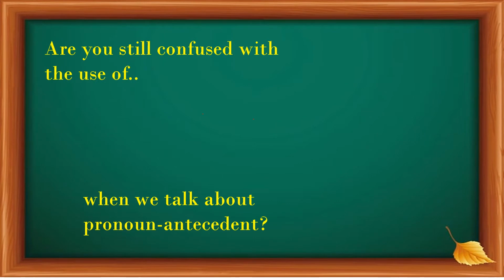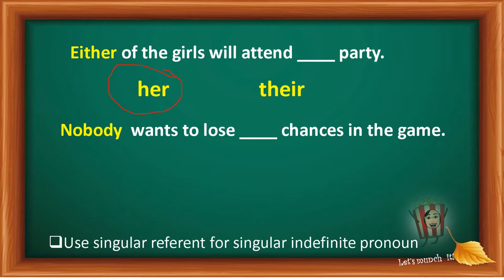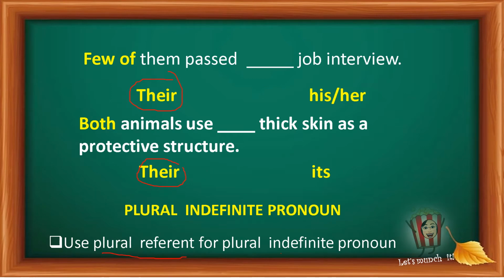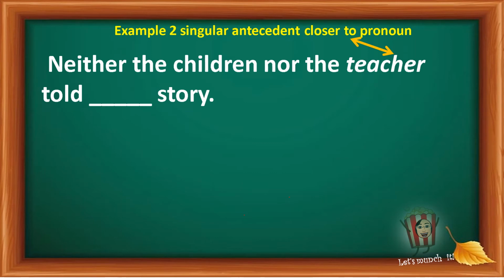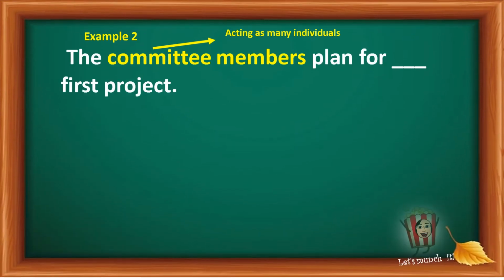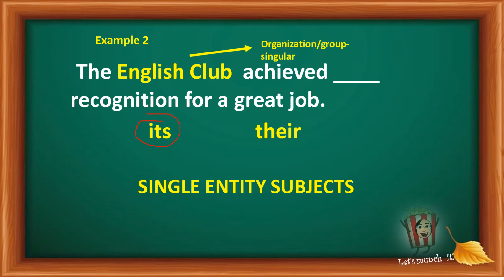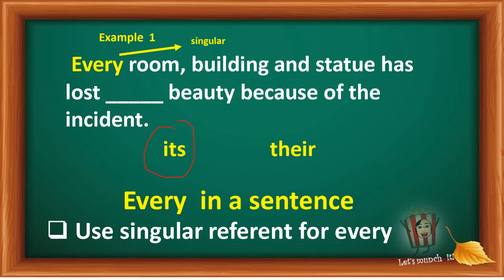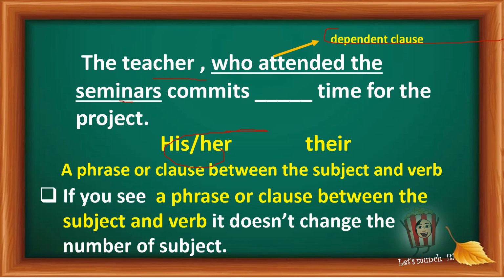Pronoun antecedent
This is a simple and easy guide in recalling the rules about pronoun-antecedent agreement.